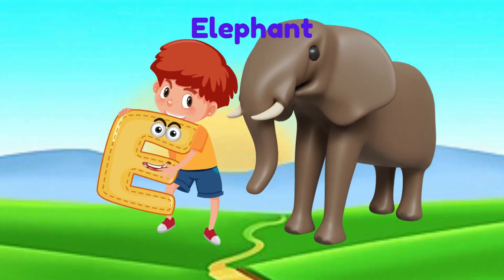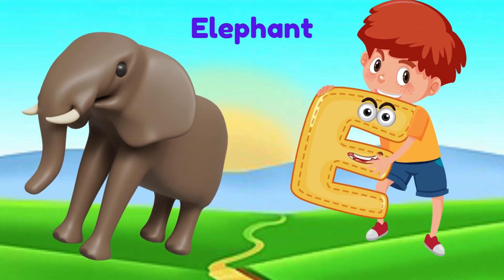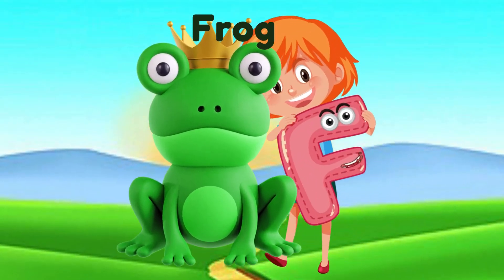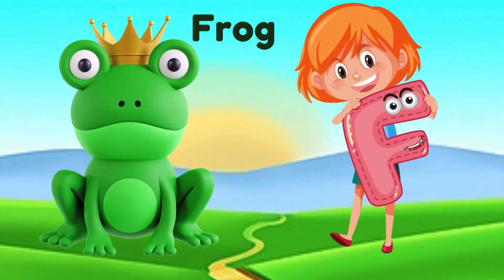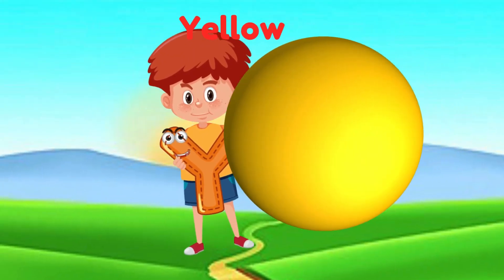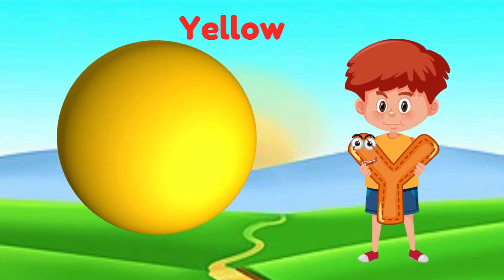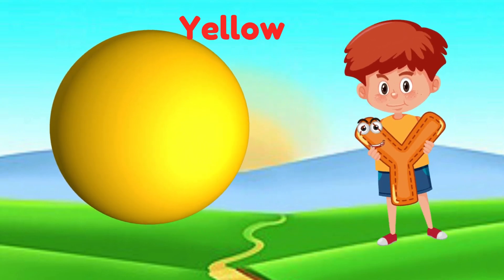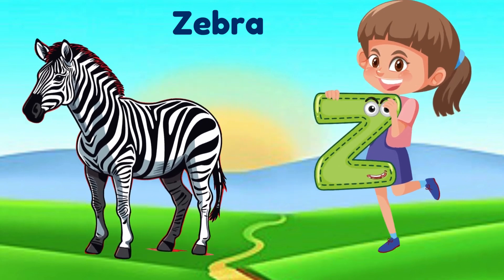ABC Phonics Song Alphabet | Alphabet Abc letter sounds | ABC Nursery Rhymes Education | ABC learning